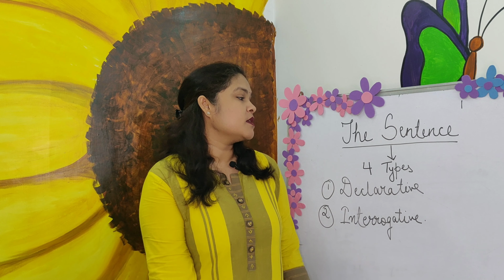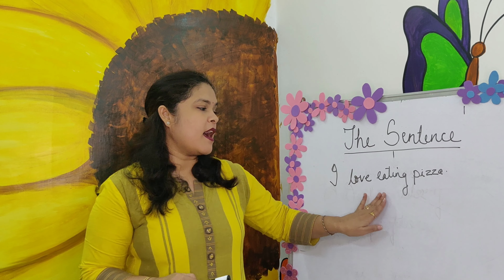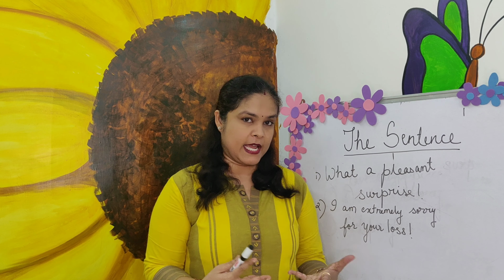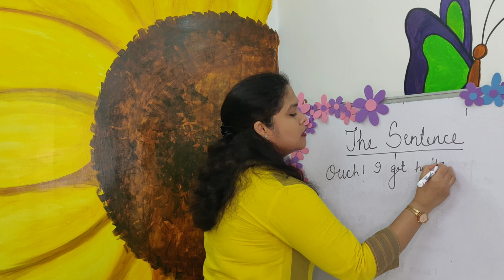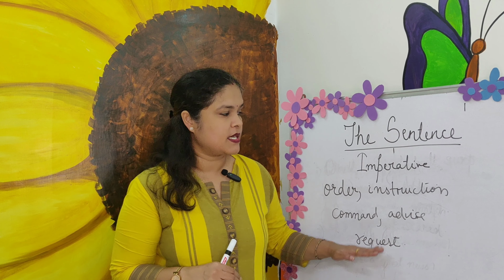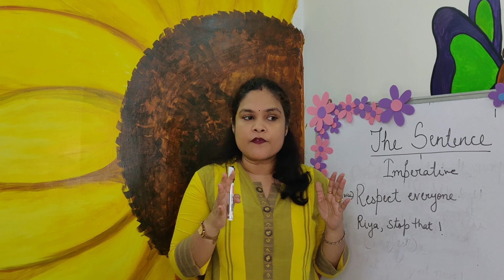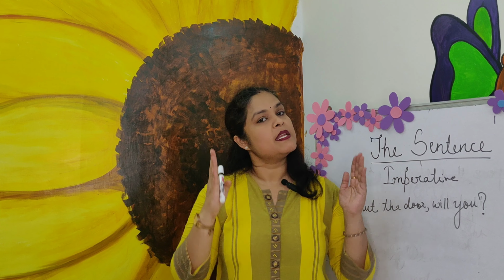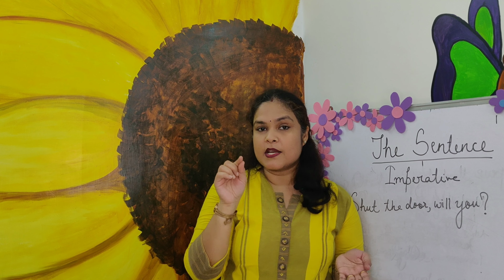Master Exclamatory & Imperative Sentences! Learn with Examples | Thrive with Sushmita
In this video, we explore two important sentence types: exclamatory and imperative sentences. Whether you're trying to show strong emotion or give clear commands, understanding these sentence forms is key to effective communication. I’ll provide simple explanations, examples, and tips to help you master these concepts. Perfect for students, learners, and anyone looking to improve their English skills! Don't miss out on this essential lesson from 'Thrive with Sushmita'.